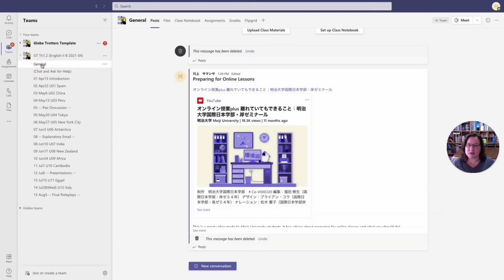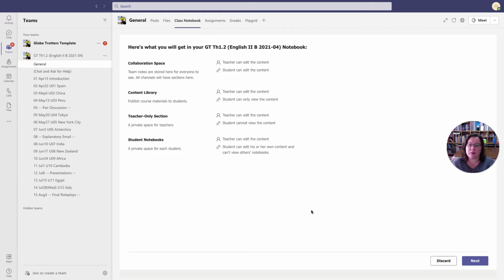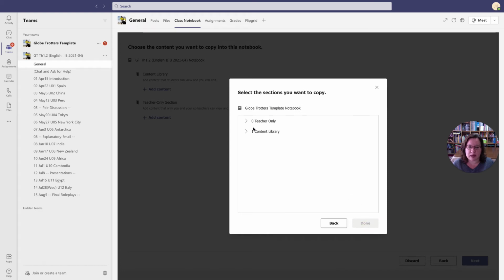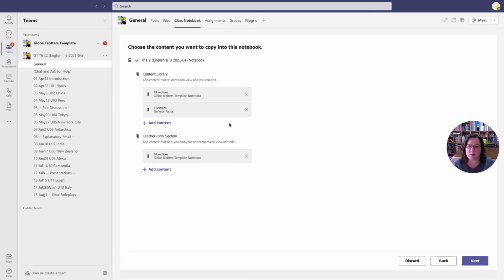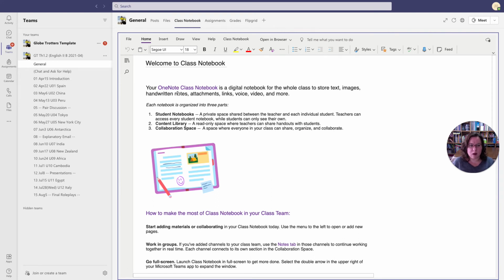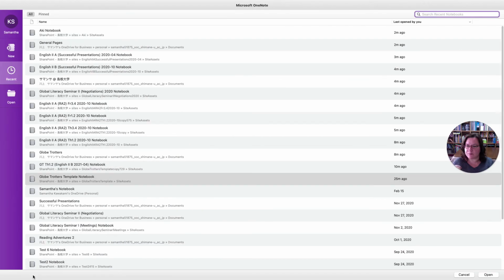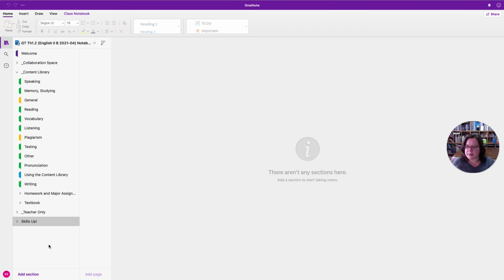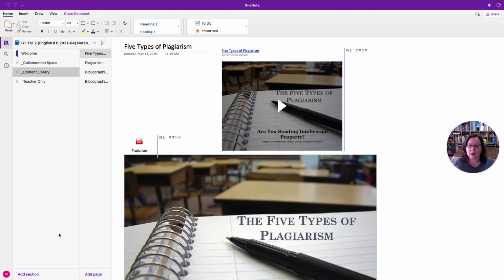Microsoft Teams: Creating a Class Notebook